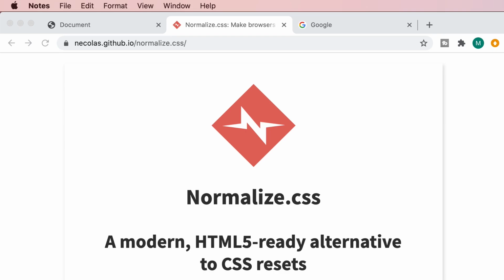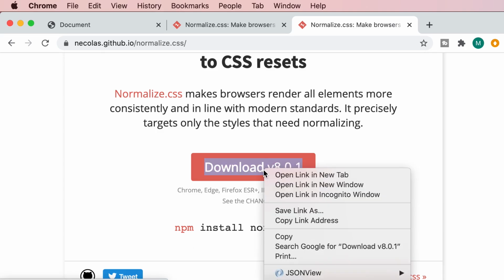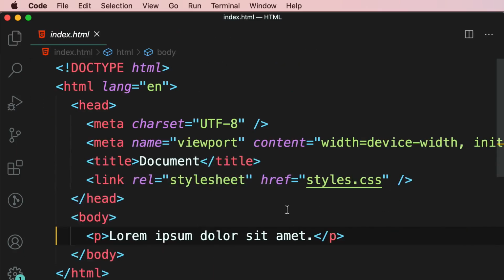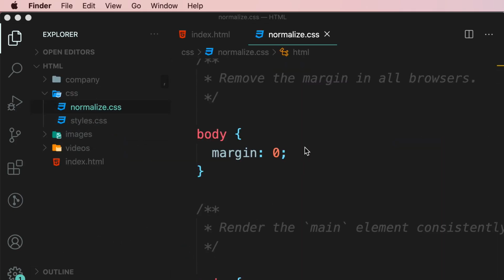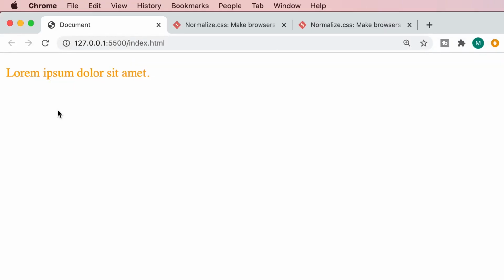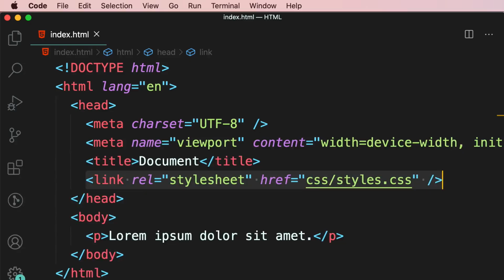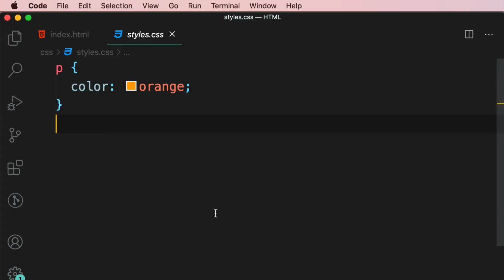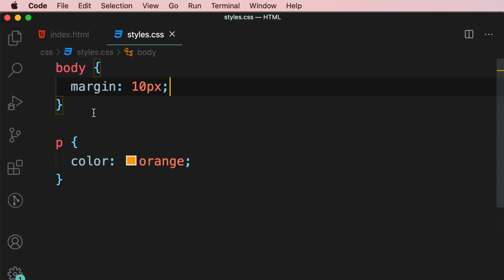27 Normalizing CSS